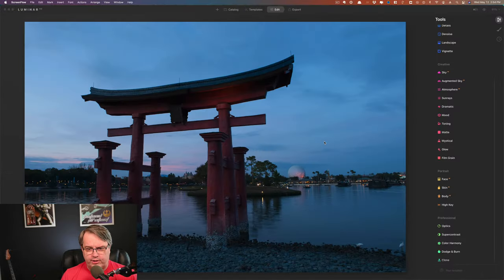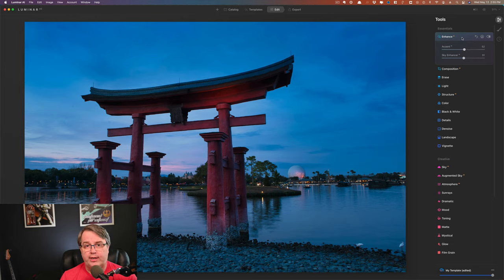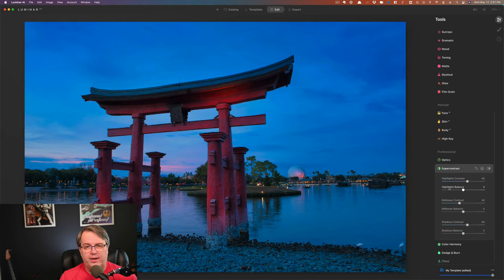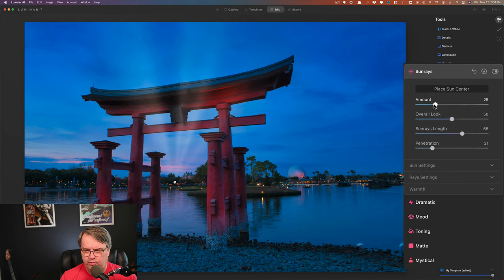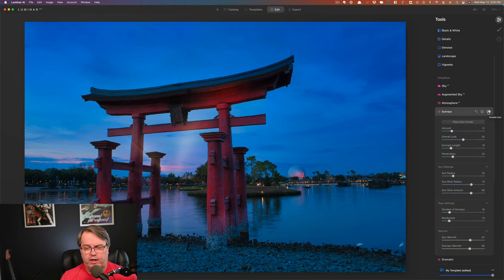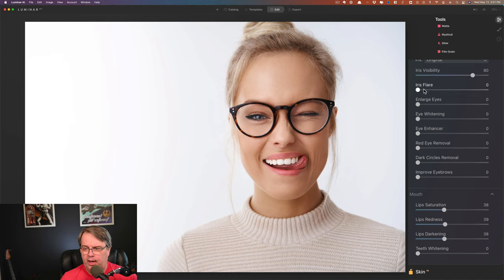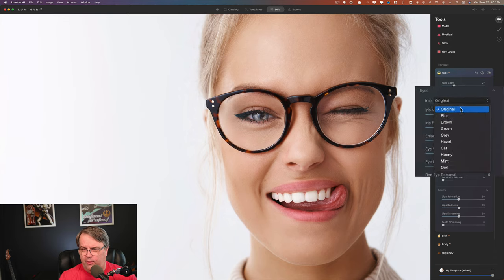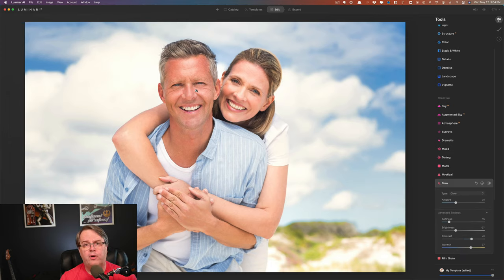Luminar AI TOP 5 Tools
I'm sharing the Luminar AI Top 5 tools (in my opinion) and how I use them. Some of these I use on every photo and some are for specific types of photos. All of them create astounding results, too.

Luminar AI is a great program with plenty of capabilities. The problem is that you may not always know where to start. My list of Luminar AI Top 5 tools should point you in the right direction.

PHOTOGRAPHY SOFTWARE

PHOTOGRAPHY EDUCATION

Timestamps
0:00 The Luminar AI TOP 5 Tools for your photos
0:18 Introduction
0:39 #1 Big Results with TWO strokes
1:42 #2 Bring out the COLOR and CONTRAST
3:39 #3 Here comes the SUN
6:05 #4 The EYES have it
8:05 #5 Just a bit of the ETHEREAL
10:07 Recap
10:57 End Card